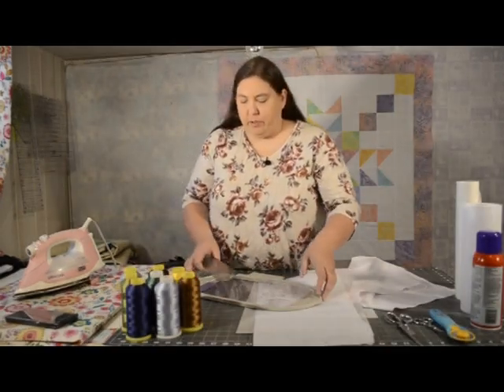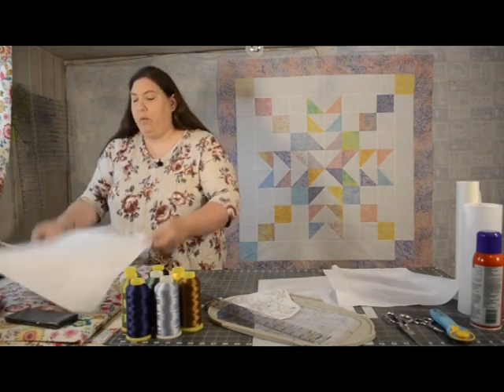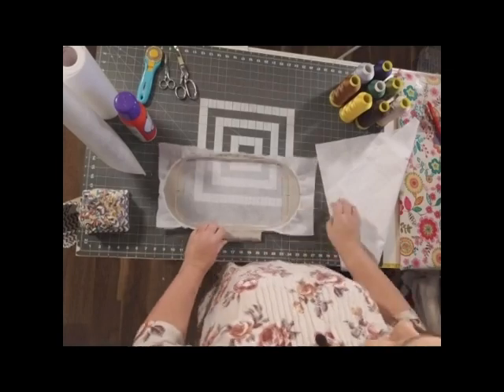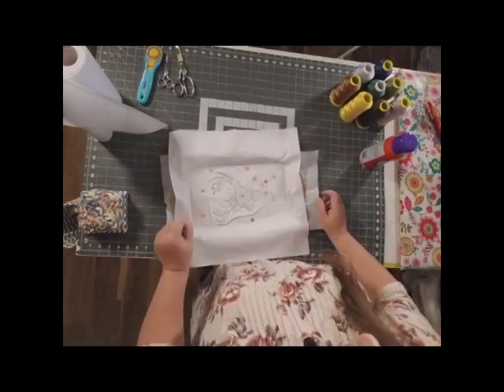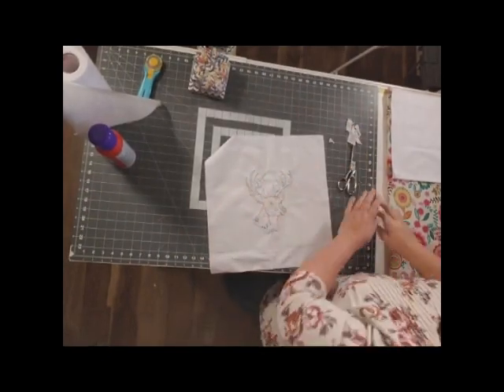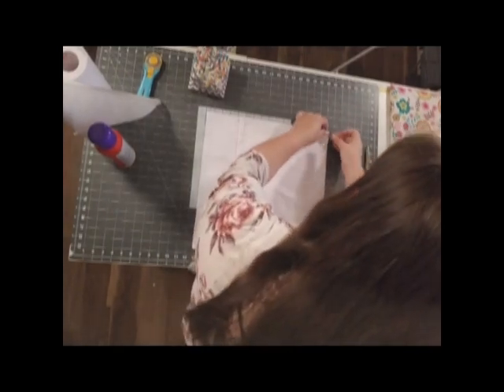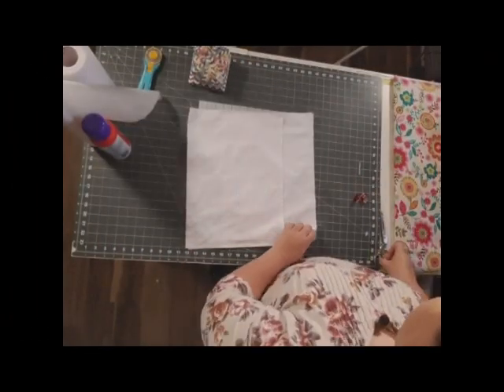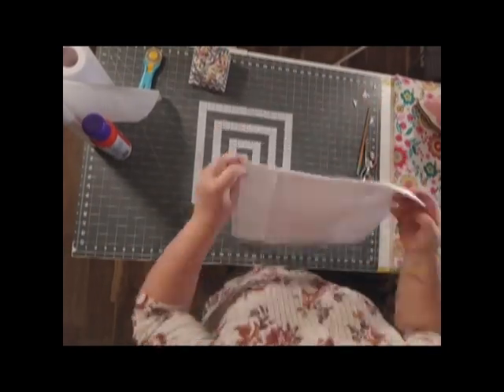Beginner Embroidery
Embroidery can be difficult. Sit back and breathe because here is a step by step tutorial.

Here is the fusible poly mesh Stabilizer

Here is the tear away stabilizer **make sure you click on tear away**

here is the Frixon pen